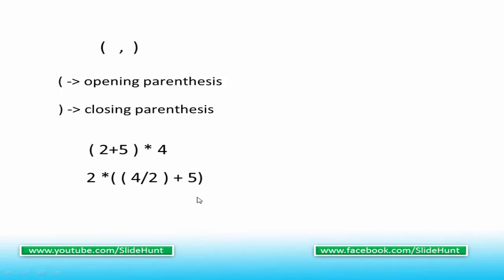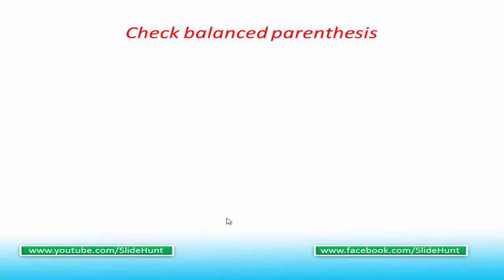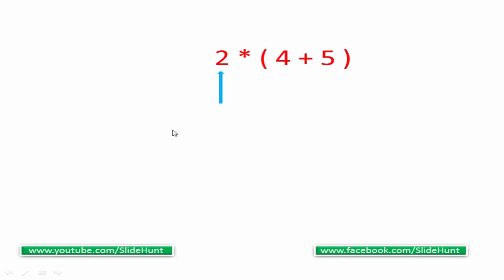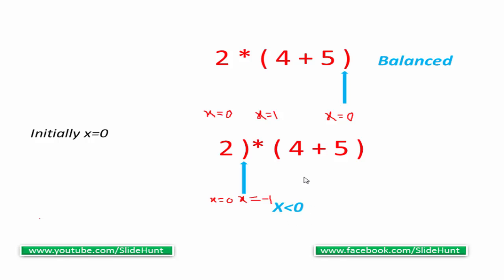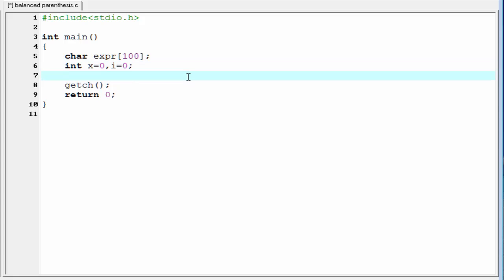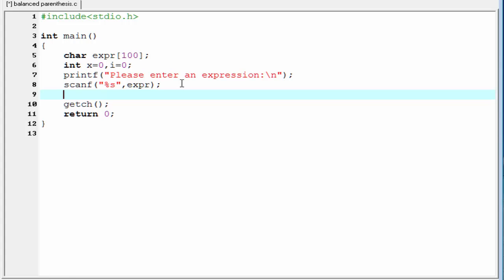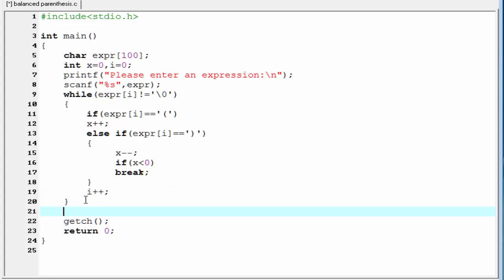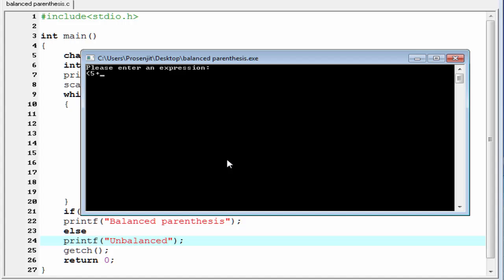C programming video tutorials - check balanced parentheses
This C programming video tutorial explains you how to check balanced parentheses. Parenthesis are used to represent mathematical expressions. If total no. of opening parentheses are equal to total no. of closing parentheses then we can say the expression is balanced. from this tutorial you can check an expression is balanced or not.